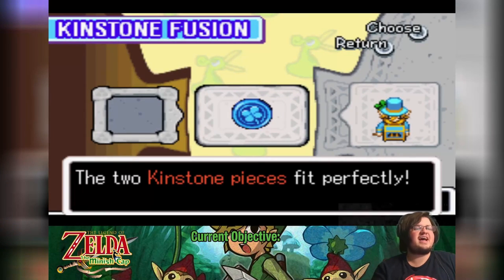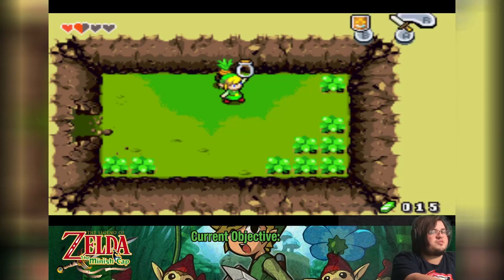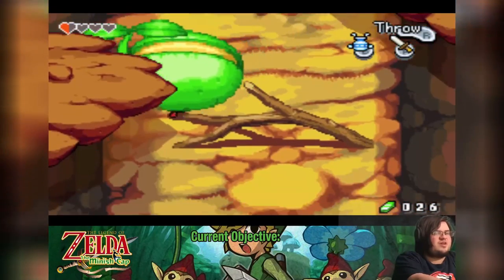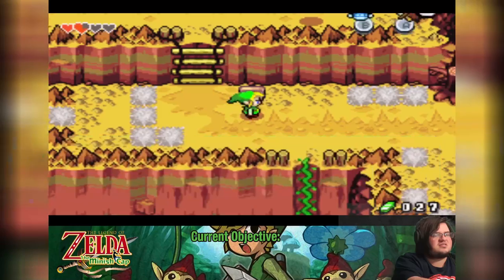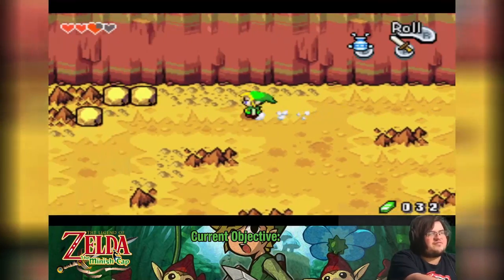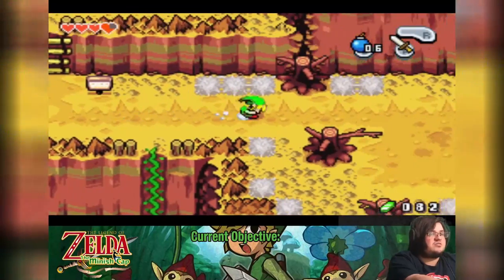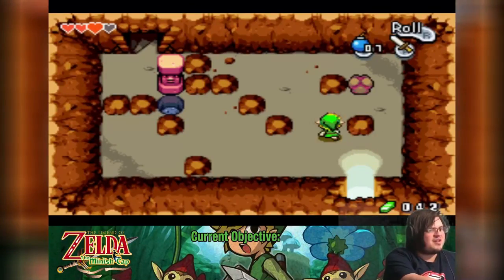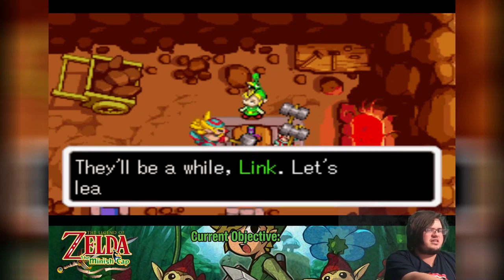I don't remember Mt. Crenel being so frustrating | Legend of Zelda: Minish Cap | Ep. 3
We try to make our videos family friendly, but can't always promise due to the nature of gaming and live, unscripted commentary.

Mt. Crenel is obnoxious. The end.